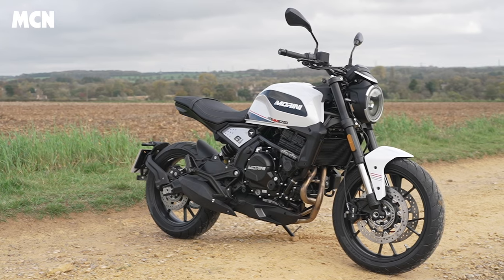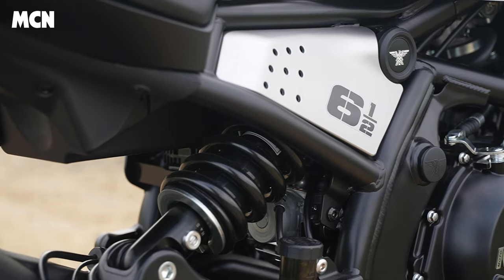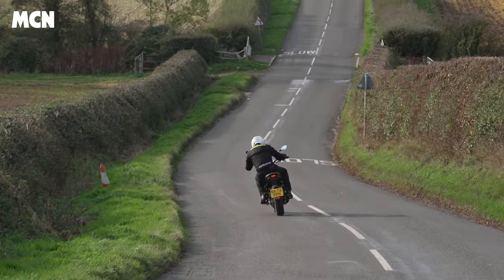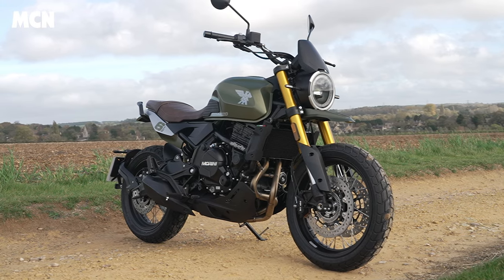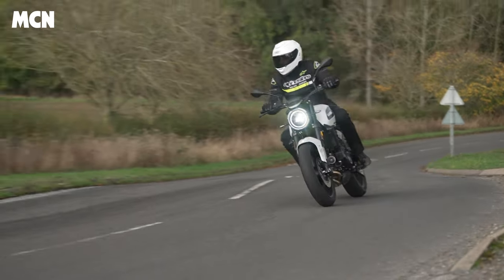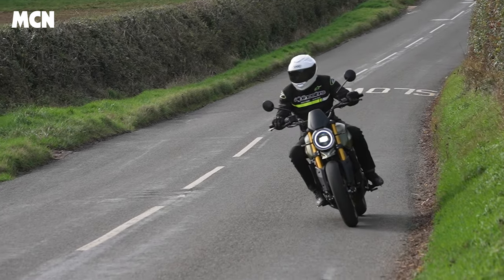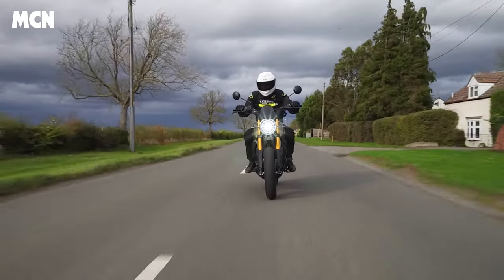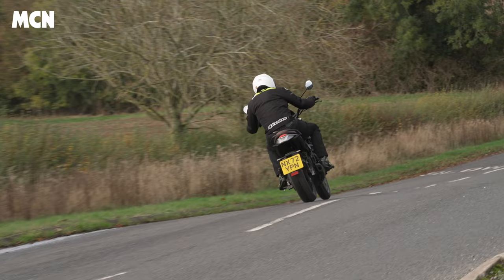Moto Morini Seiemmezzo offers bags of affordable retro charm | MCN Review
Chief Road Tester Michael Neeves has been riding the new Moto Morini Seiemmezzo SCR and STR retros.